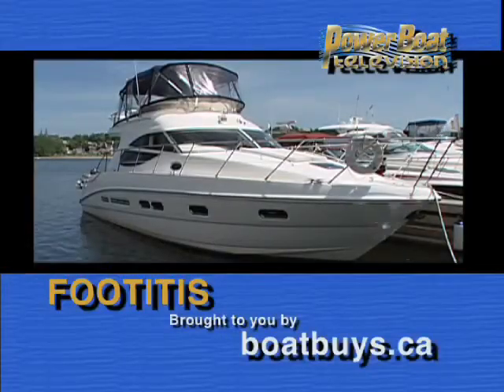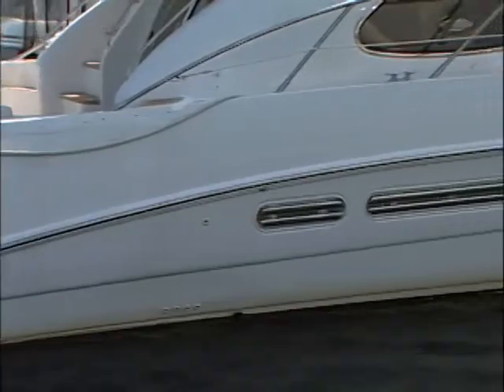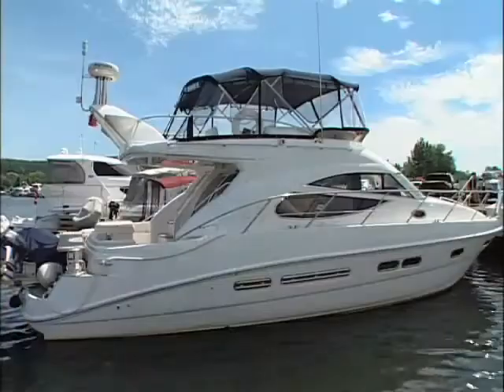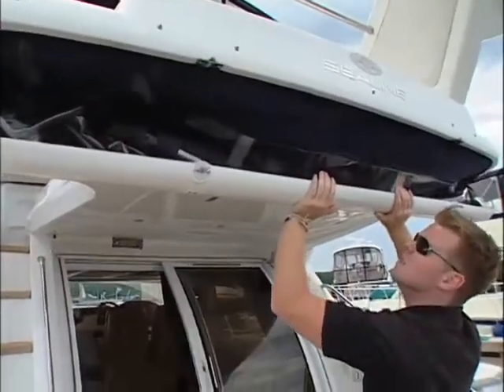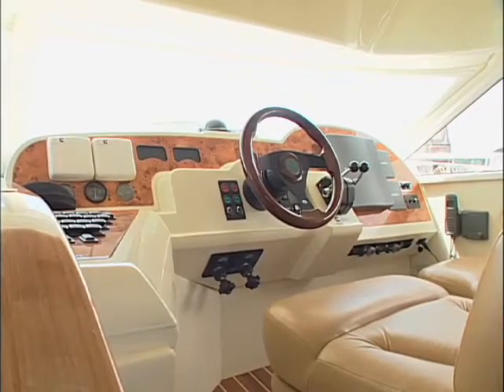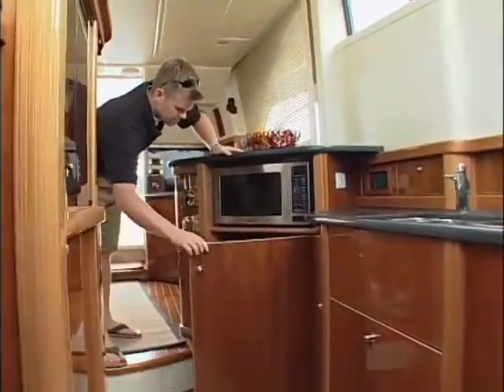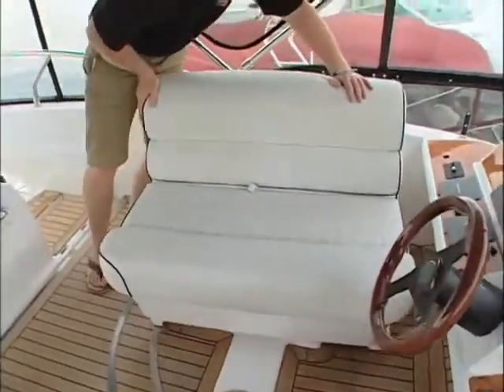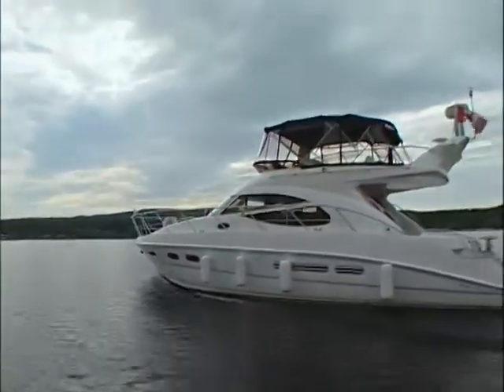2003 Sealine F42/5 | Boat Review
Sealine is a boat manufacturer with a long history. It's an English brand of motor yachts that changed from C-Line to Sealine in 1979.